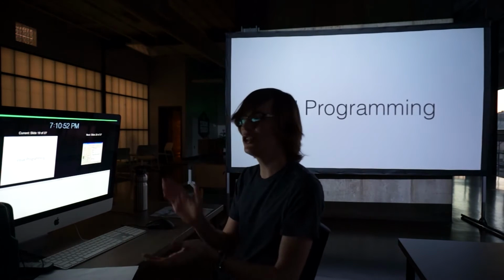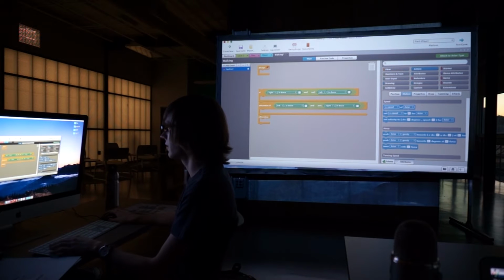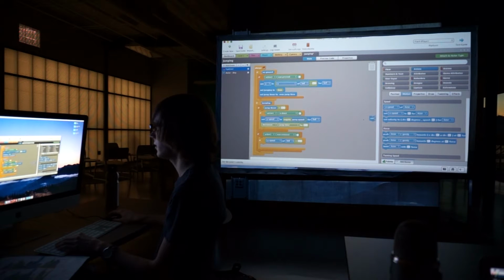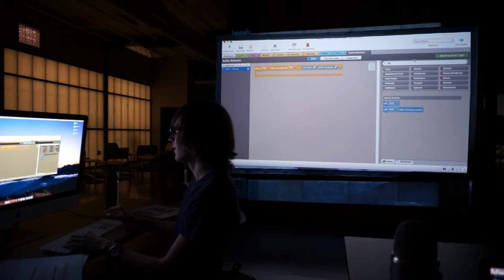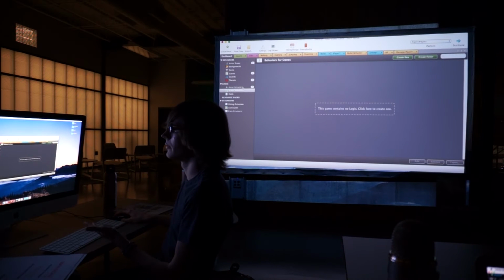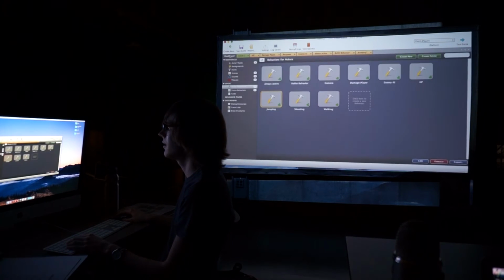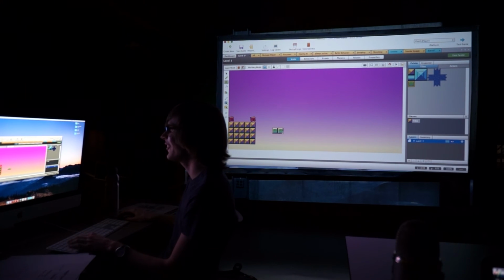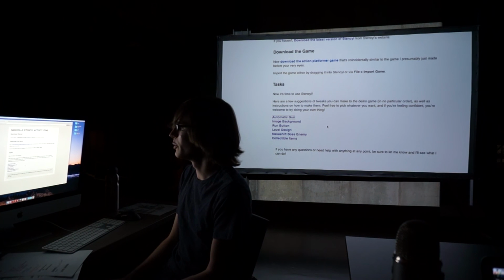Stencyl - Making Games Without Code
Cory Martin teaches everyone how to create a game using Stencyl.
Filmed at the Nashville Game Developers meet up on 3/28/16.
Get Stencyl at stencyl.com.
Follow Cory on Twitter @CoryAlexMartin.
Follow Nashville Game Developers on Facebook and Twitter: NashGameDev